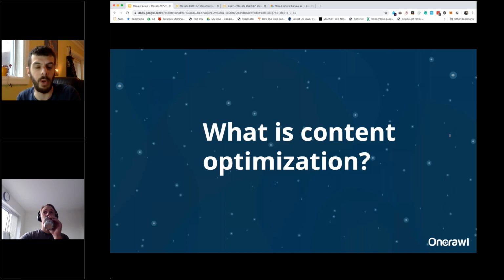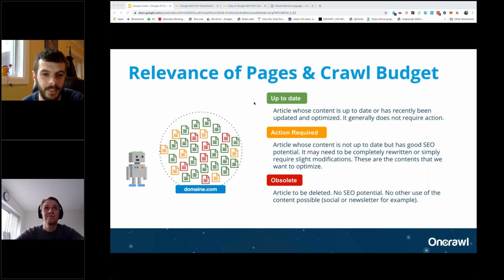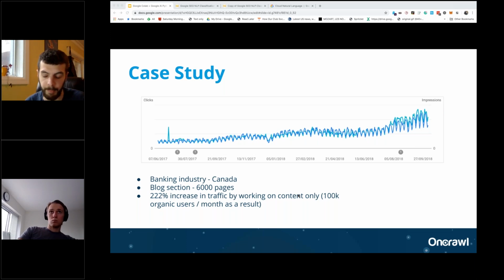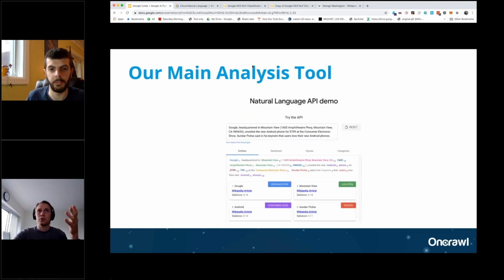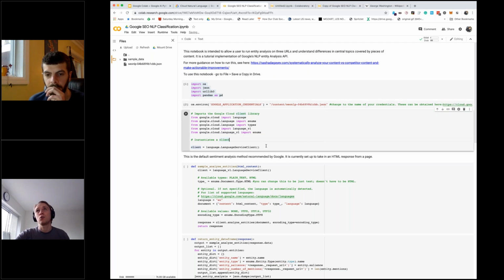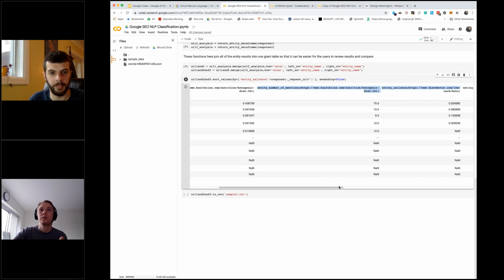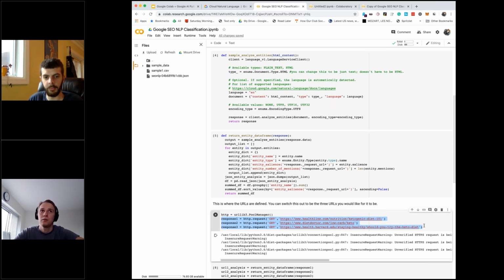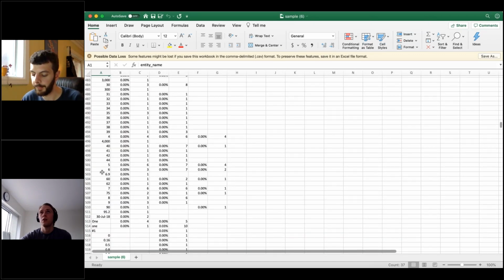Using Google's APIs with Python for Content Optimization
You don't need to have any specific technical background or any skills in coding to watch this webinar. Sasha Dagayev, EVP at Power Digital Marketing and Clément Hochedez, Customer Success Manager at OnCrawl, give you the keys to build a strong content strategy based on reliable metrics.
From definition to use case, they walk you through:
- Definition & contextualization
- Content challenges
- Presentation of Google Collab, Google Natural Language APIs and Python
- Guide to use NLP for content analyzing
- Use your actionnable data